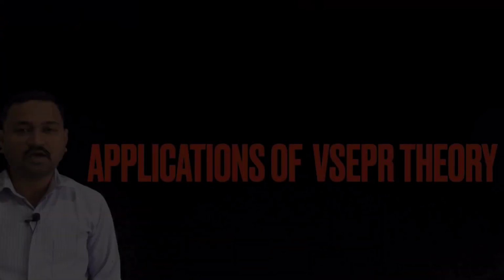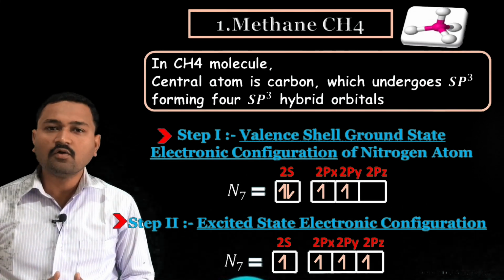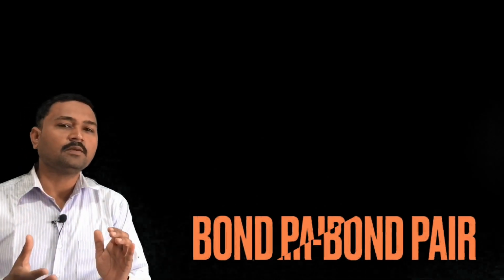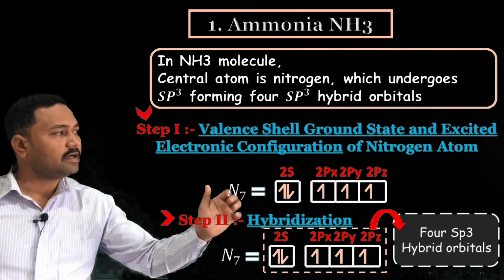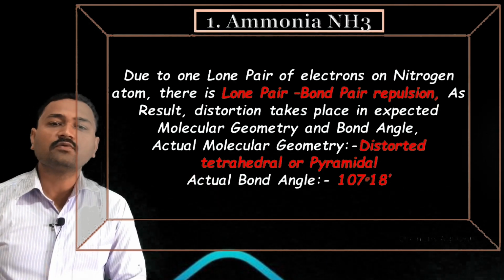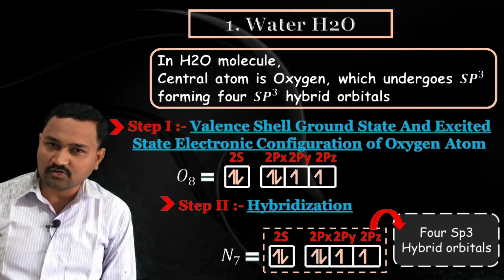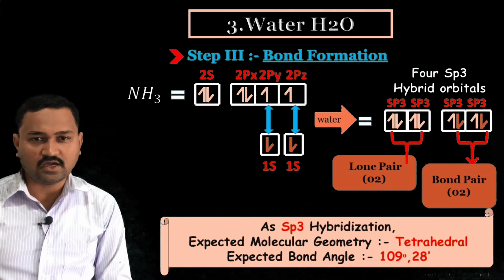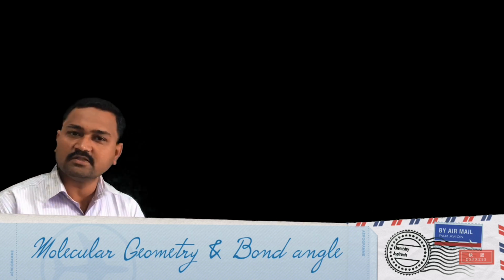VSEPR Theory | Applications@ChemistryAspirants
This is video is so useful to learn about the application of VSEPR theory which gives idea about how molecular geometry and bond angle 📐 is decided during formation of molecules.